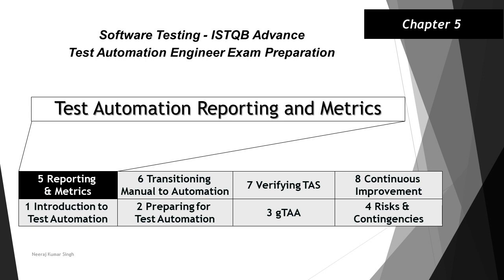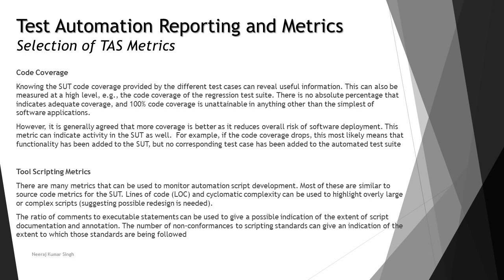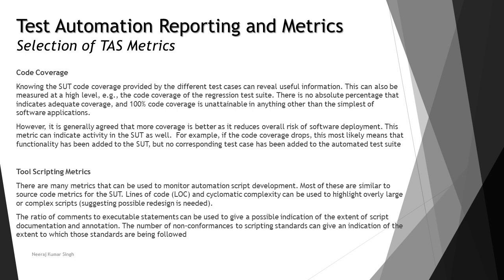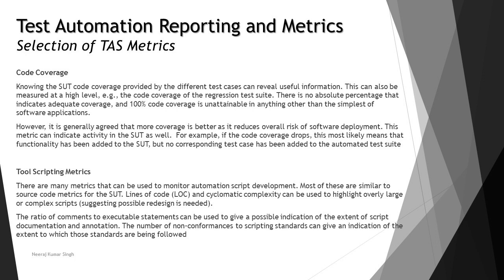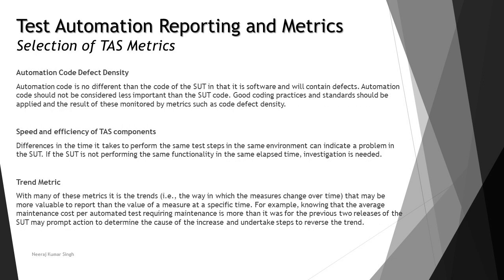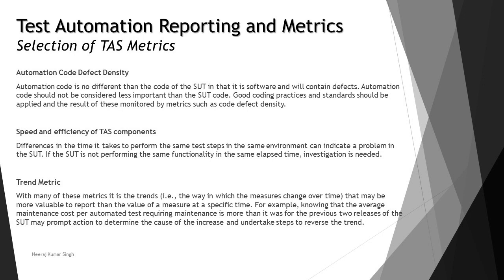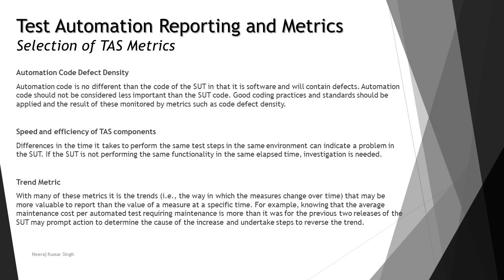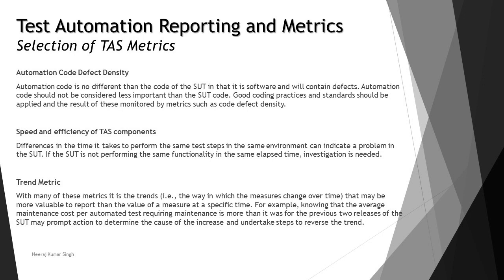ISTQB Test Automation Engineer | 5.1 Selecting the TAS Metrics (Part-3) | ISTQB Tutorials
Hello Friends,

This tutorial will drive individuals about 5.1 Selecting the TAS Metrics (Part-3) of Chapter 5 Test Automation Reporting and Metrics of ISTQB Advance Level Test Automation Engineer Examination.

Test Automation Reporting,
Test Automation Metrics,
Selecting test automation metrics,
Code coverage,
Tool scripting metrics,
Automation code defect density,
Speed and efficiency of TAS components,
Trend metrics,